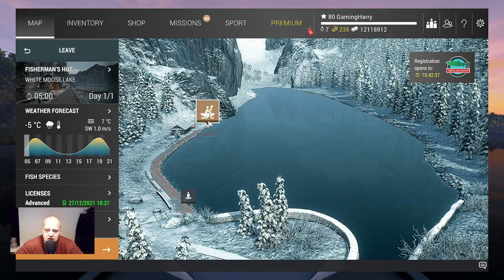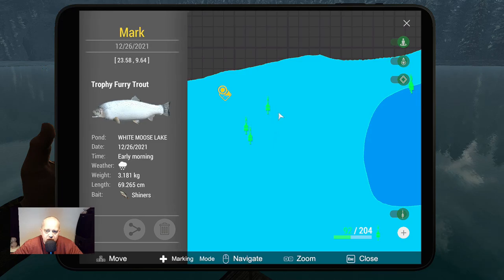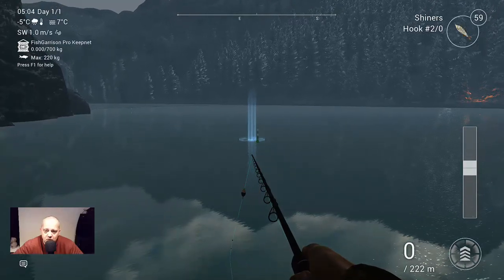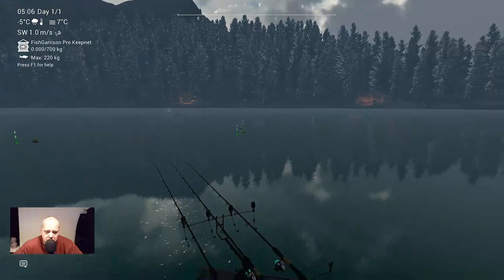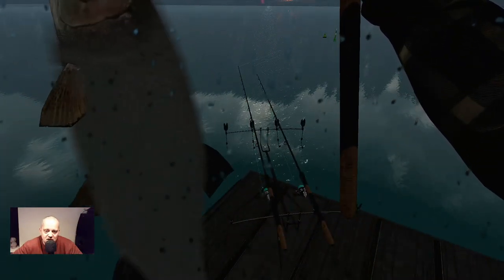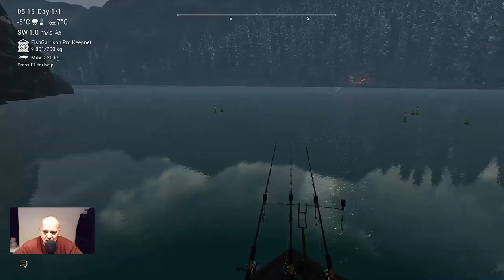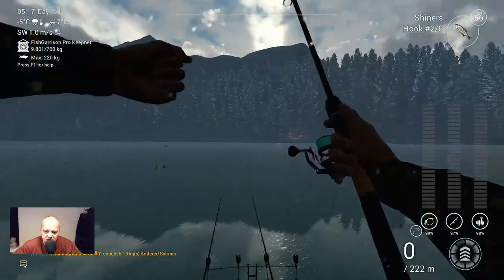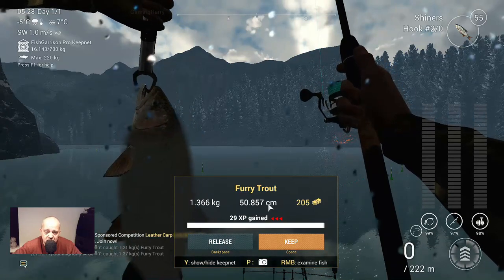Fishing Planet, White Moose Lake, Furry Trout, Christmas Mission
Welcome to a new video from Fishing Planet.

White Moose Lake, Furry Trout, Christmas

And if you like you can join me on discord